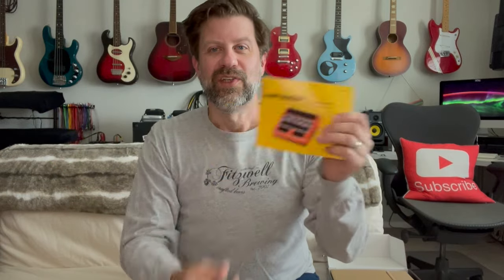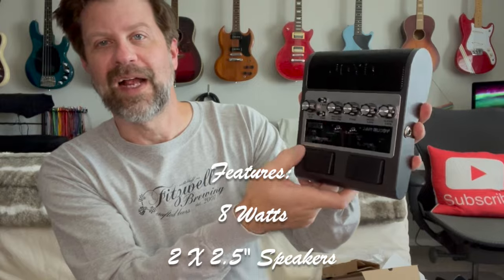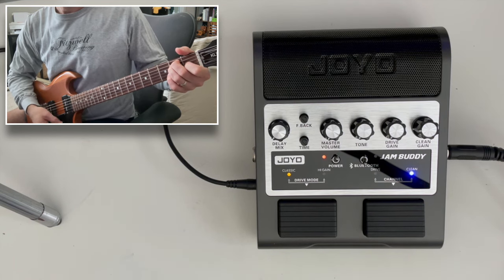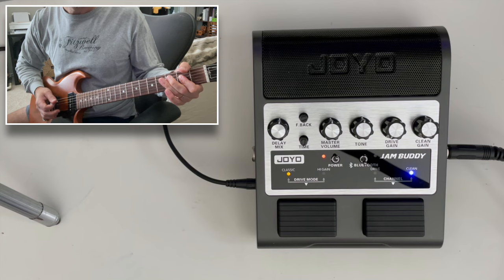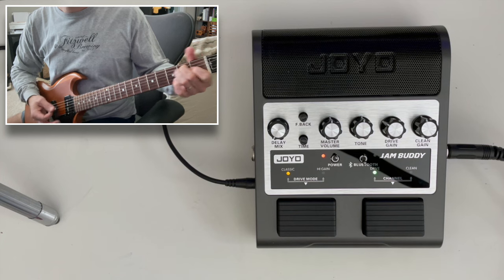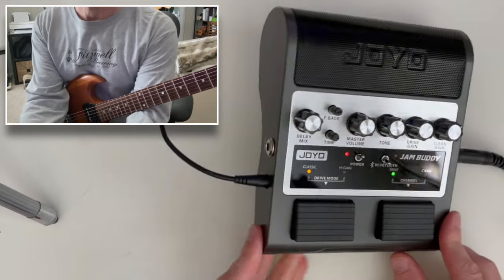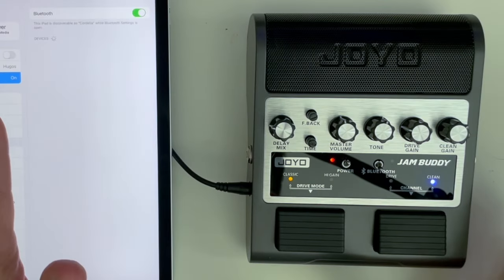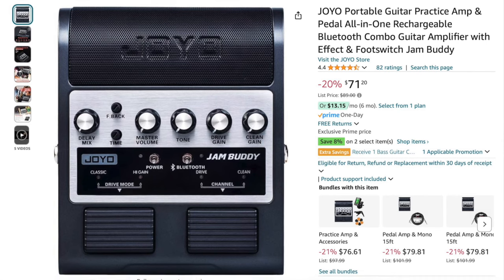Joyo's Jam Buddy is a guitar amp & a pedalboard in one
The folks at Joyo sent me this cool little guitar practice amp to check out. The Jam Buddy has a lot of features including: 3 channels, 8 watts, delay circuit, Bluetooth input, headphone jack, dual footswitches, and more. It's a great little practice amp.

Intro - 0:00
Unboxing & Overview - 0:35
Features - 1:56
Audio Demo - 3:13
Bluetooth Demo - 7:41
Final Thoughts - 8:20